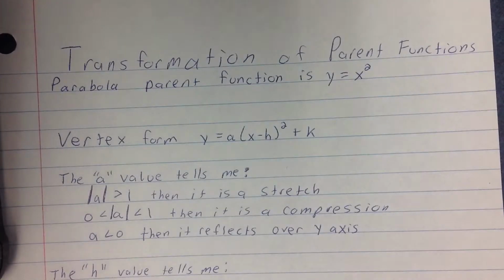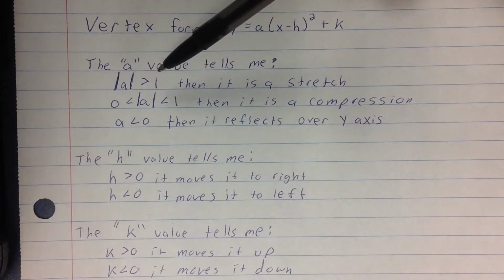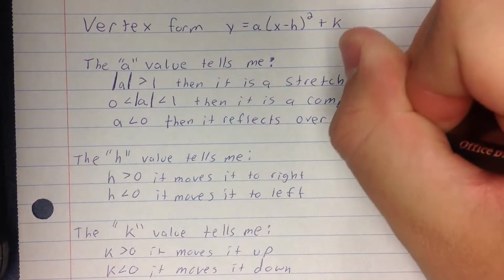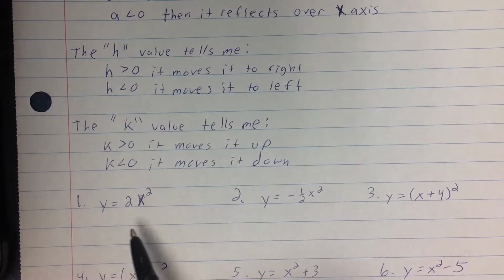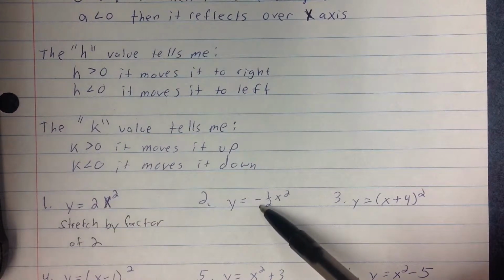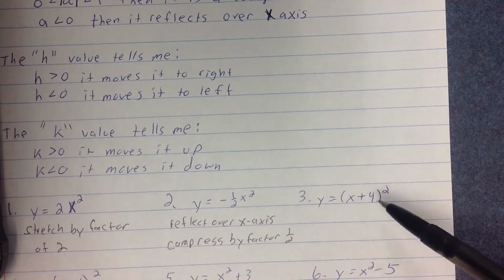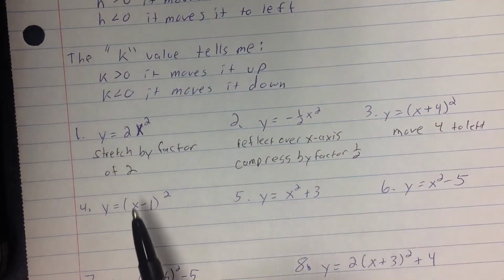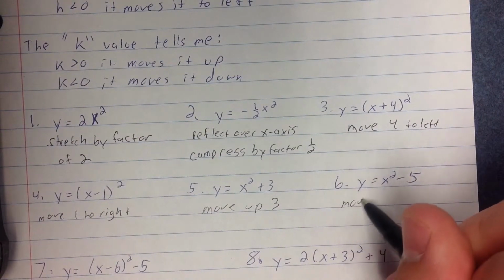Transformation of parent functions